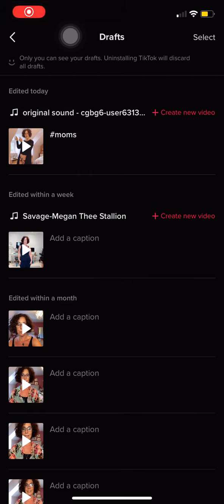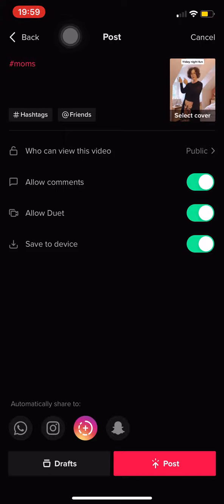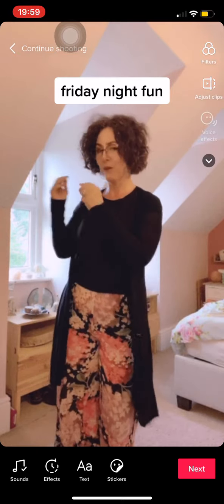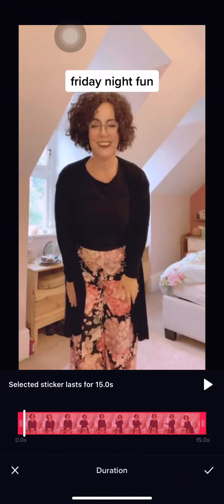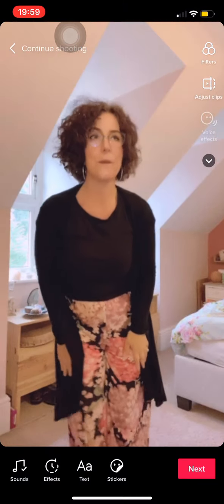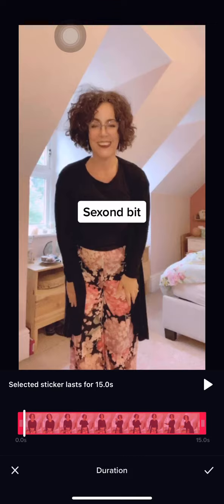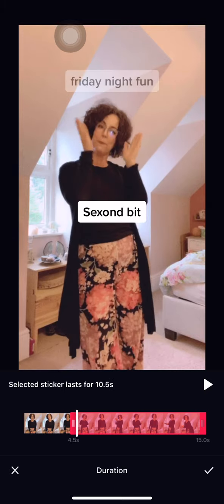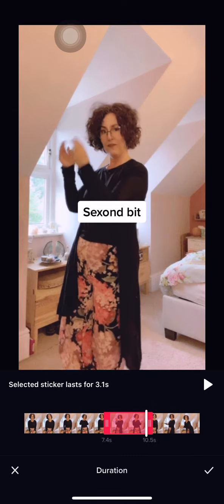How to create text that appears & disappears on tiktok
A quick description for mums on how to make text that appears and disappears on Tiktok